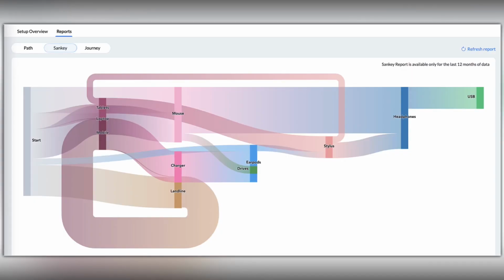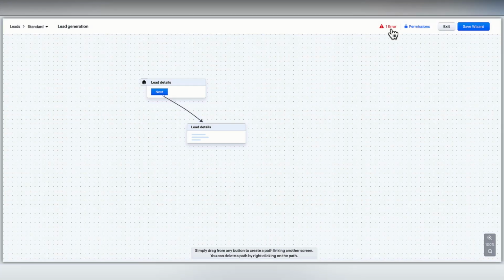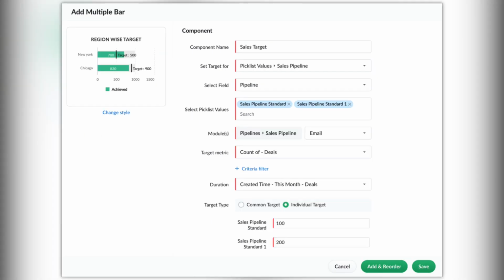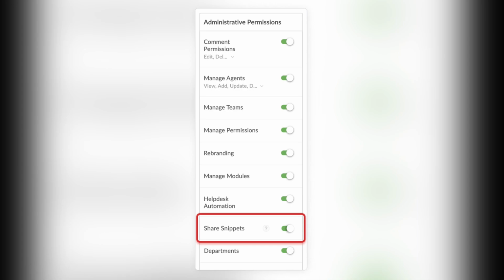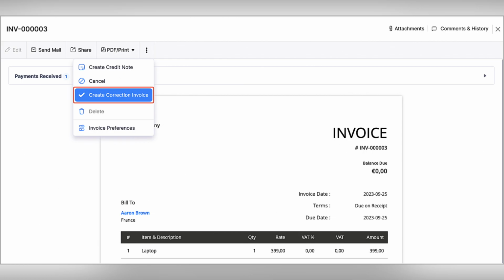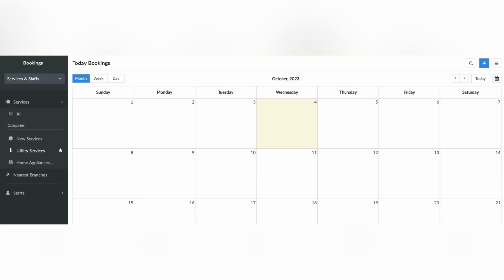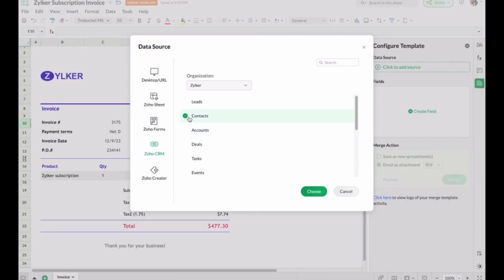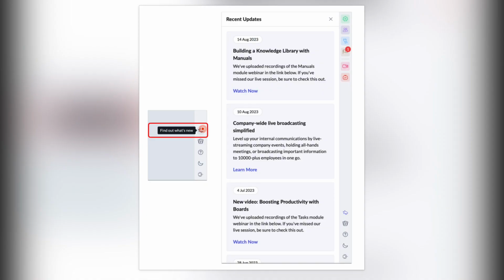Zoho News and Updates made in Sept-Nov 2023! Zoho CRM, Books, Creator and more!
Here are some new updates and news in Zoho software made in September, October and November - new features and exciting uplifts made in Zoho CRM, Zoho Books, Zoho Creator, Zoho Desk, and more!

Make sure to check out our previous video of updates in Zoho made in August and September of 2023

Time codes:
0:00 Intro
0:46 CRM, Bigin, Bookings
4:35 Marketing Automation, Social
5:32 Zoho Desk
6:16 Books, Invoice, Billing, Inventory
7:50 Recruit
8:10 Analytics, Creator, Catalyst
9:48 Projects, Sheets, Writer, Cliq, Meeting, Connect
12:04 Outro